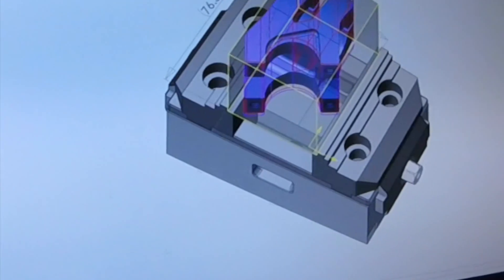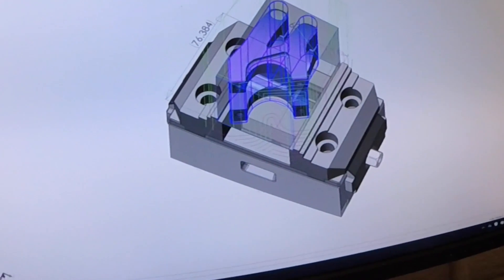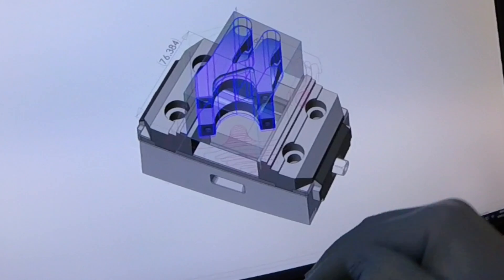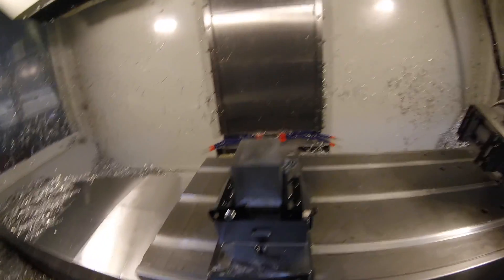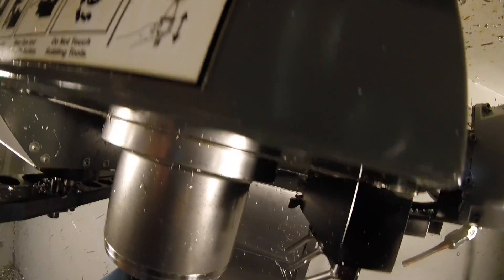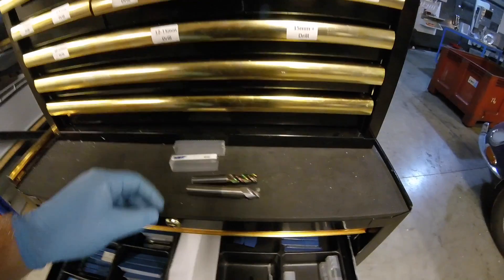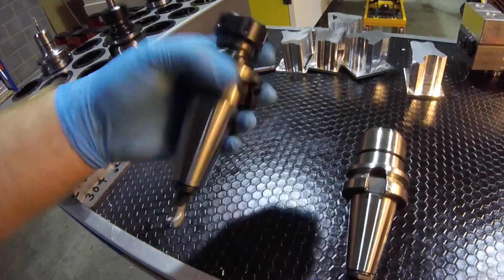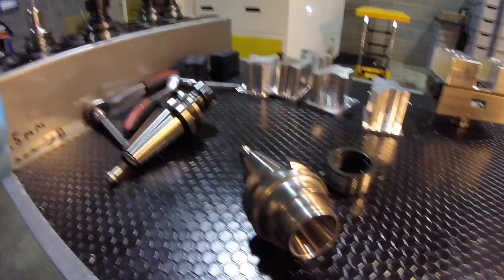Superstar Components 35mm Stem Manufacture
From CAD design in Autodesk through to tooling choice and manufacturing this video guides you through the Superstar Components stem manufacturing process for our new 35mm stem which will be launching in Spring 2018. All proudly designed and manufactured in our facility in Lincoln, UK.